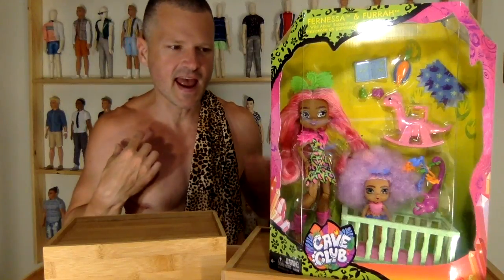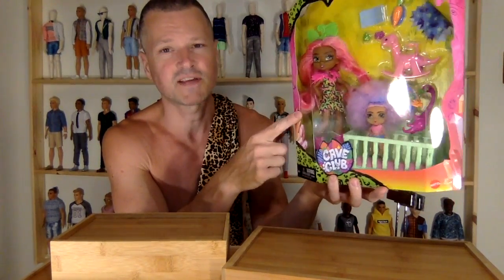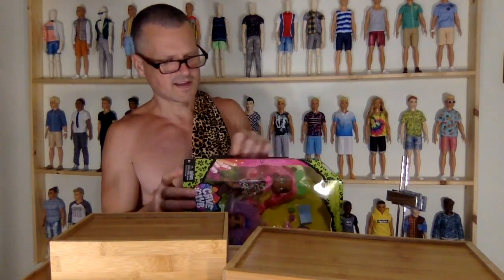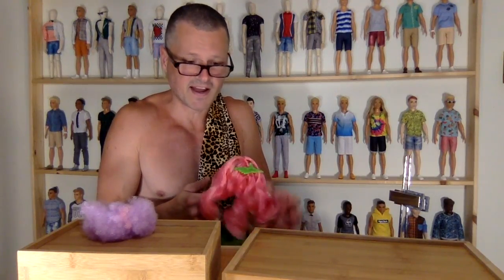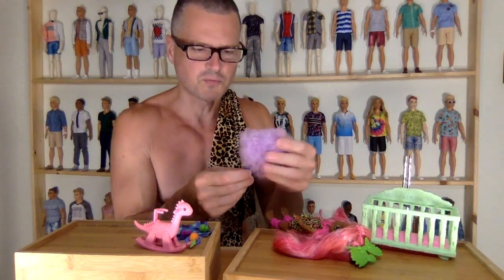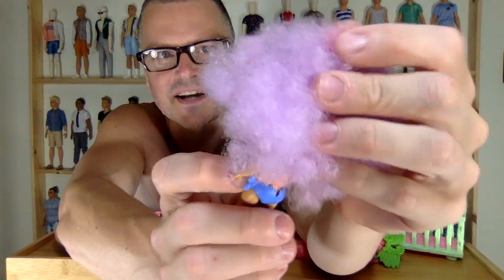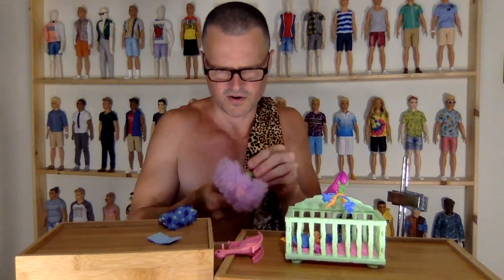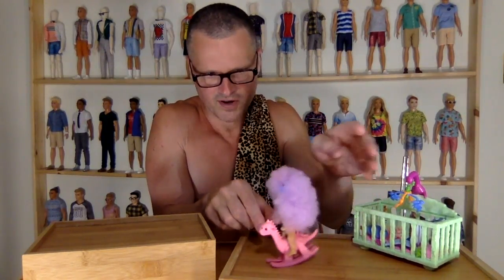CAVE CLUB FERNESSA & FURRAH DOLLS WILD ABOUT BABYSITTING PLAYSET MATTEL UNBOXING REVIEW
Meet the Cave Club - a truly unruly group of prehistoric kids who are way ahead of their time! With Cave Club dolls and playsets, kids can travel back in time and discover wild new stories with their favorite prehistoric characters. Fernessa, the first babysitter, loves watching over the Cave Tots, but Furrah really keeps her on her bare toes! Fernessa doll has everything she needs to rock her babysitting gig, including a crib with an adorable, dinosaur-themed mobile that really spins -give it a push to spark sweet dreams. When nap time is over, clip Furrah onto the rocking dino-horse and give her a push to rock and ride! Smaller accessories let kids play out everything from snack time to story time, and two Cave Club dolls with bright hair and neon looks inspire wild storytelling. Adventurers aged 4 years and older can collect other Cave Club dolls and toys to make history with the whole crew!